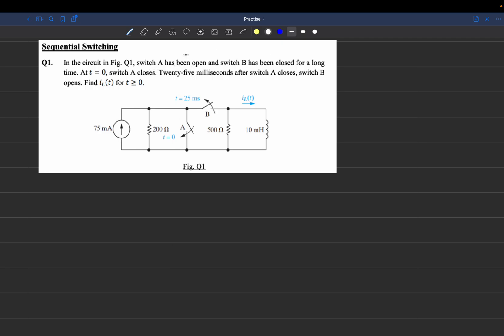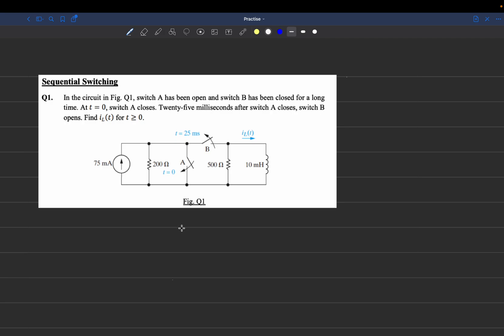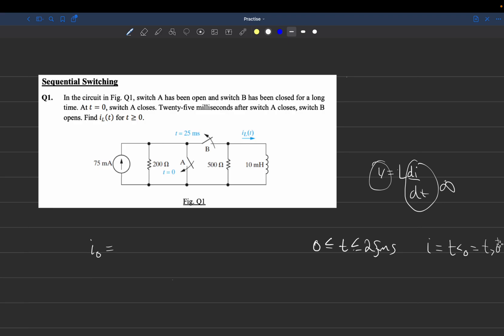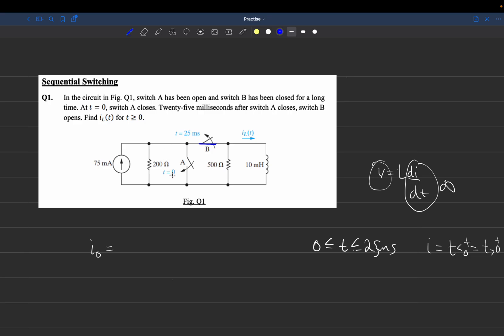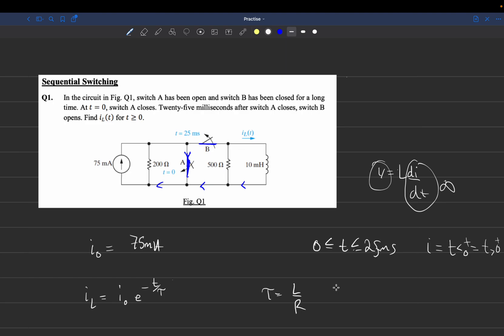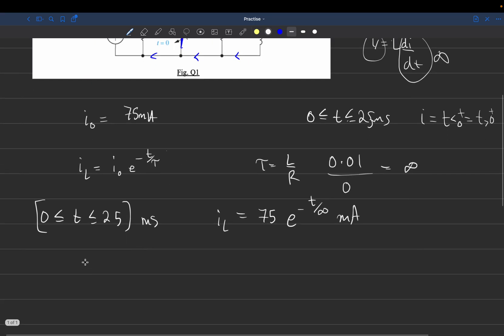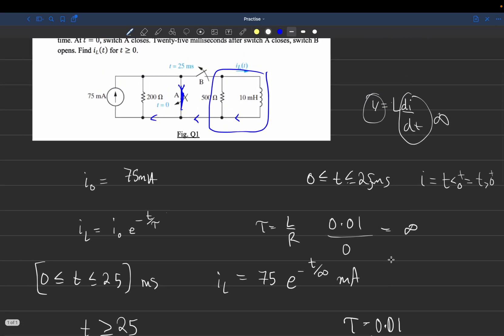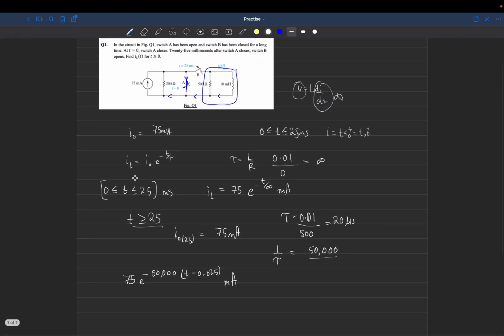Sequential Switching || Circuit Analysis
Fundamental concept of how sequential switching works when connected with an inductor.